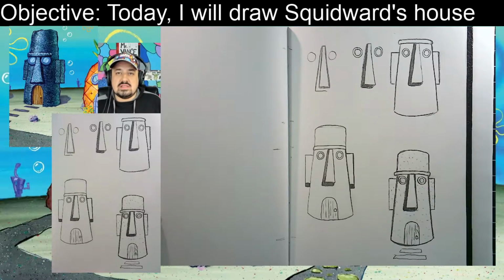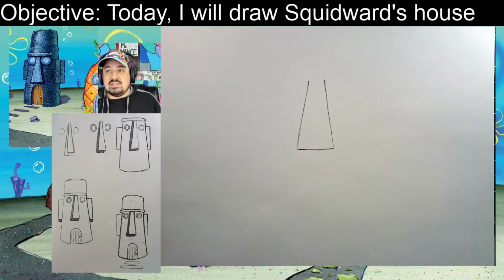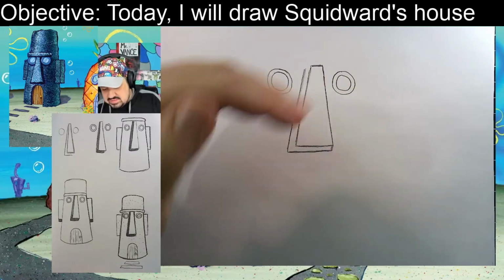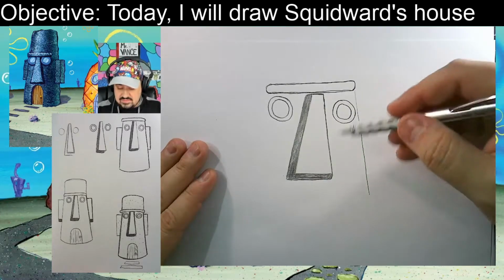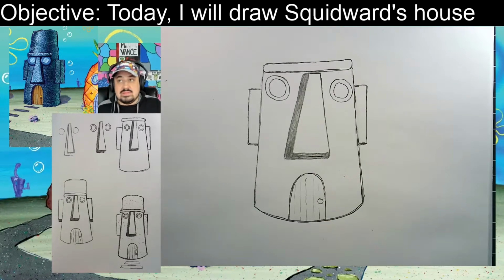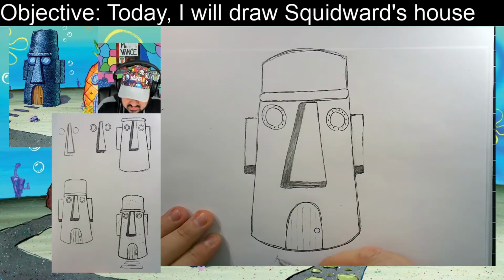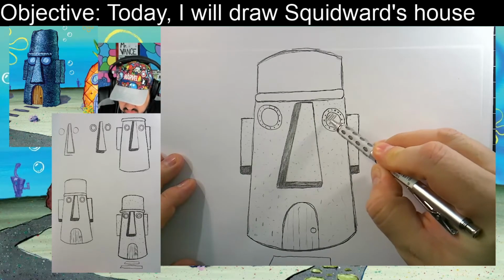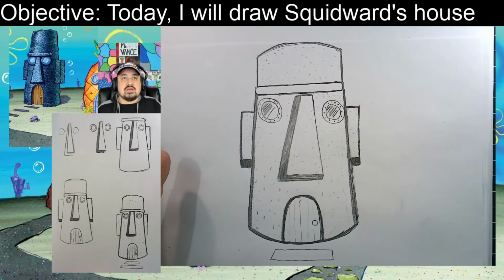How to Draw Squidwards House from Spongebob Square Pants